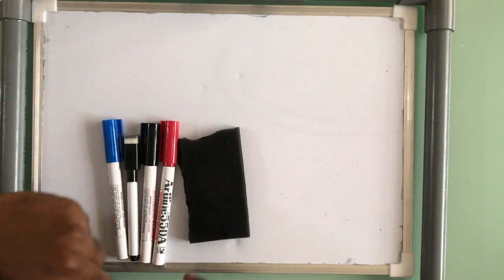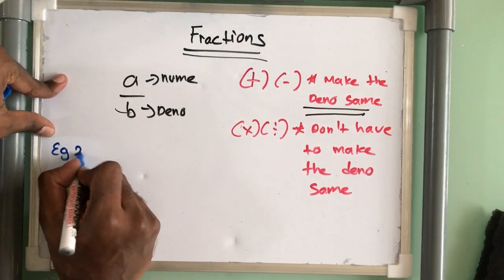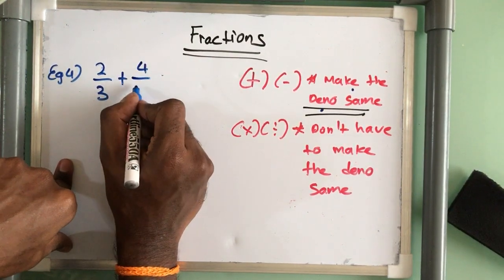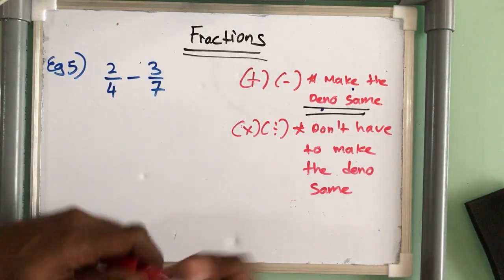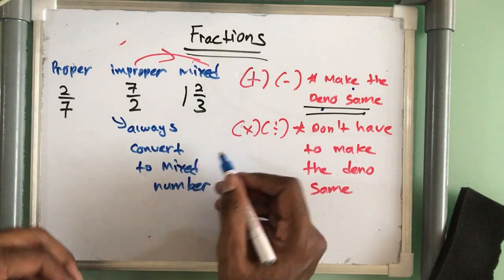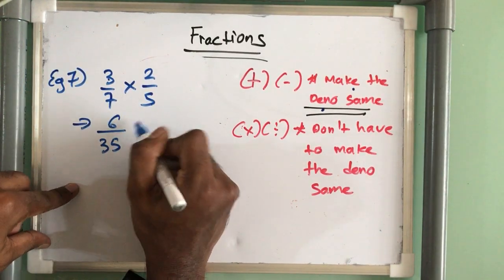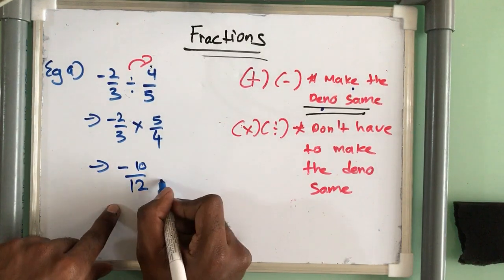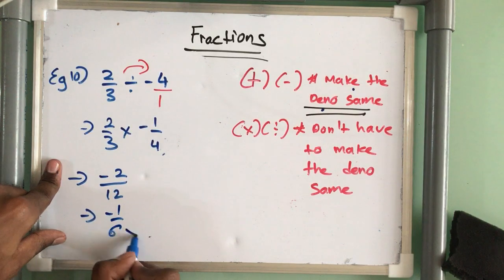Fractions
1. Addition and Subtraction of Fractions
2. Multiplication and Division of Fractions
3. Types of Fractions